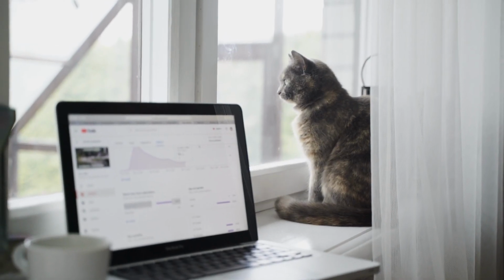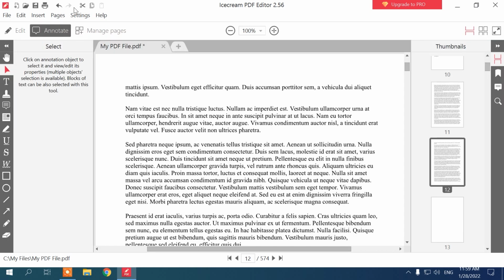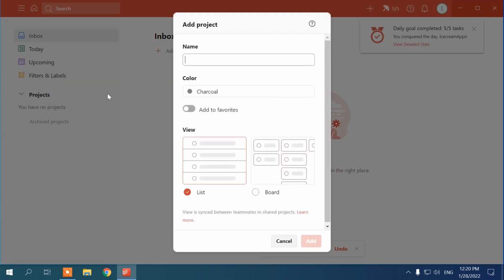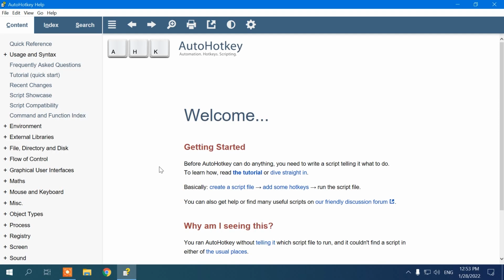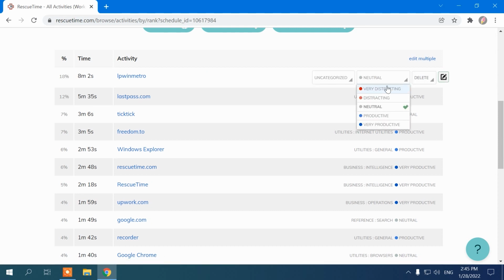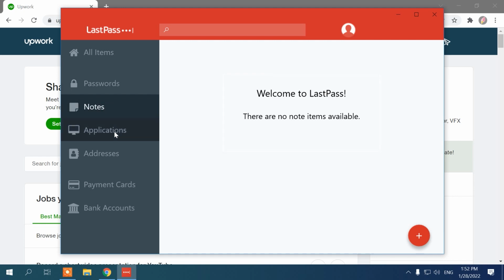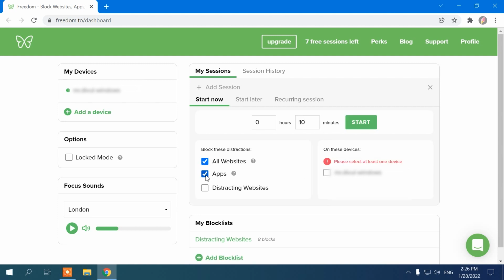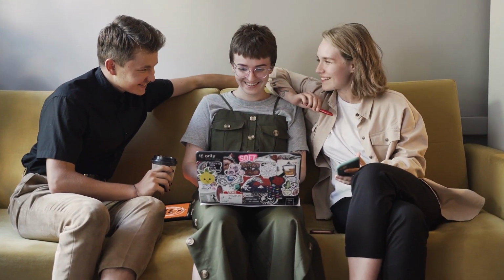10 Productivity Apps for Windows in 2022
Work smarter, not harder! Here's our review of the best 10 productivity apps for Windows to optimize your computer usage!
00:00 Intro
00:39 1. Notion
1:36 2. Icecream PDF Editor
2:41 3. Todoist
3:38 4. Pushbullet
4:23 5. Autohotkey
5:27 6. Rescuetime
6:26 7. Lastpass
7:36 8. Ticktick
8:24 9. Freedom
9:13 10. Ditto
10:05 Outro